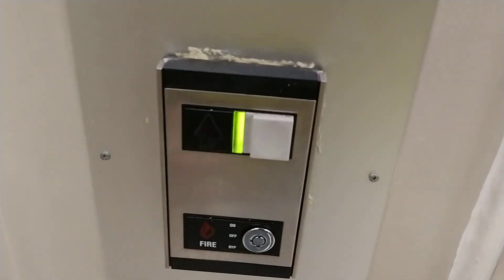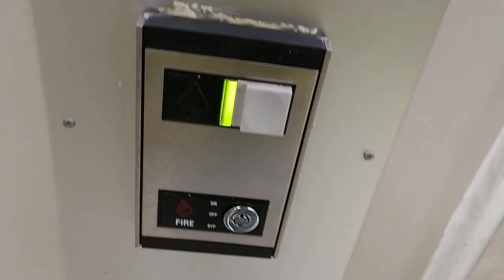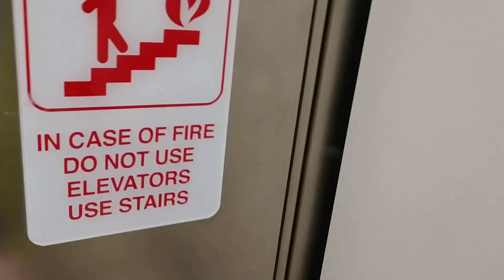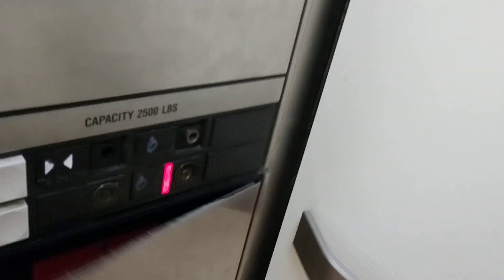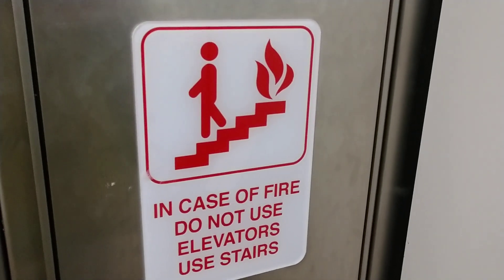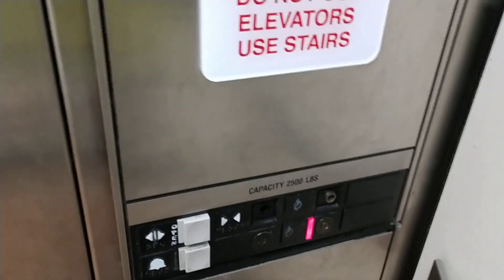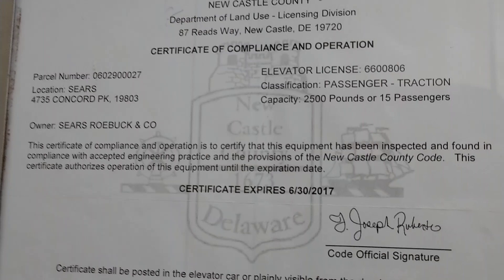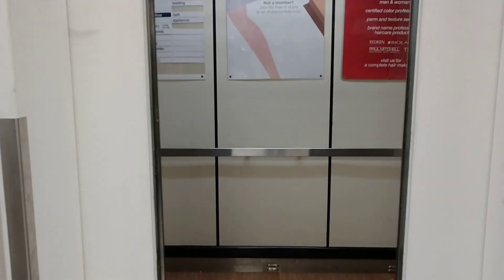DEPLORABLE Montgomery Vector Hydraulic Elevator at Former Sears Concord Mall Wilmington DE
This will be the final ride, as this store is closing in April. This thing is just AWFUL! There's no door close button OR call cancel! How the hell are you supposed to do independent/Fire service on it?!?! This just PROVES that Montgomery SUCKED in the 1990s, BAR NONE! Also notice that the certificate is 3 YEARS EXPIRED! ABSOLUTELY INEXCUSABLE!